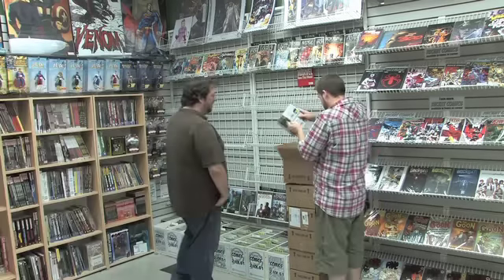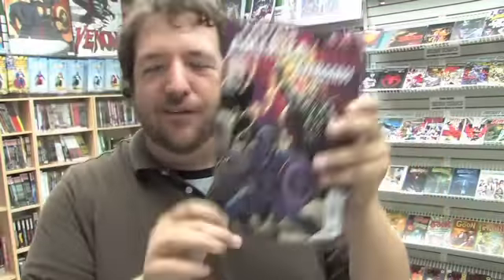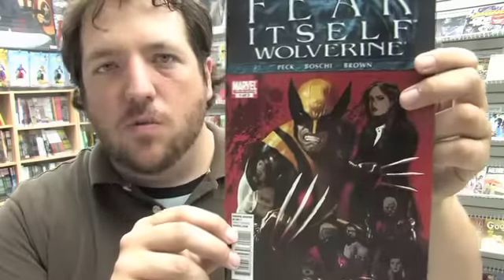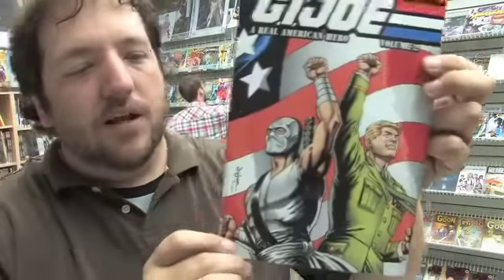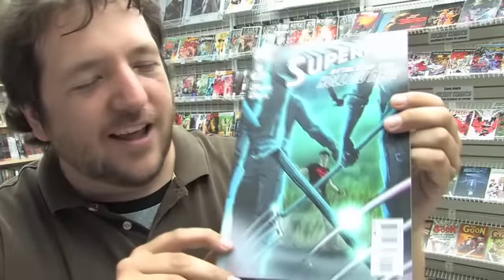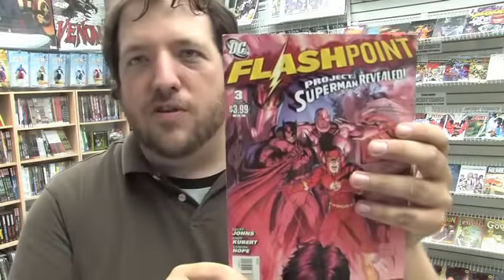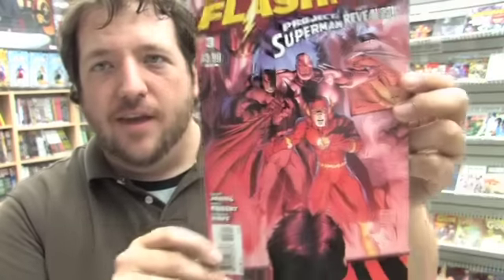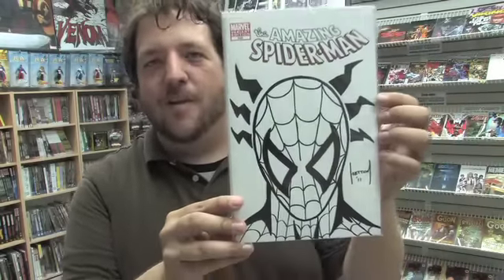UNBOXING WEDNESDAYS - Episode 36 - Flashpoint #3, Fear Itself #4, and Rob's Reviews!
Filmed at Stadium Comics - for books arriving 07/06/2011. Highlights of the week include Flashpoint #3, Fear Itself #4, Uncanny X-Men #540, X-Men 14, and Vengeance #1! Plus: enter our contest to win an Amazing Spider-Man #548 with a sketch by the Electric Playground's Shaun Hatton!

Items received this week include:
15 LOVE #2 (OF 3)
50 GIRLS 50 #1 (OF 4) VAR CVR 2ND PTG
50 GIRLS 50 #2 (OF 4)
ADVENTURE COMICS #528
ASTONISHING THOR #5 (OF 5)
BATMAN AND ROBIN #25
BATMAN AND ROBIN #25 VAR ED ($5.99)
BATMAN BEYOND #7
BOYS #56
CAP AND THOR AVENGERS #1
CAPTAIN AMERICA FIRST VENGEANCE TP
CHEW #19
DARK TOWER GUNSLINGER BATTLE OF TULL #2 (OF 5)
DC COMICS PRESENTS SUPERMAN #4
DC UNIVERSE ONLINE LEGENDS #11
ELRIC THE BALANCE LOST #1
EXECUTIVE ASSISTANT IRIS VOL 2 #1 CVR A FRANCISCO
EXECUTIVE ASSISTANT IRIS VOL 2 #1 CVR B BENITEZ
FEAR ITSELF #3 (OF 7) 2ND PTG MCNIVEN VAR
FEAR ITSELF #4 (OF 7) FEAR
FEAR ITSELF #4 (OF 7) IMMONEN VAR FEAR ($7.99)
FEAR ITSELF UNCANNY X-FORCE #1 (OF 3) FEAR
FEAR ITSELF WOLVERINE #1 (OF 3) FEAR
FEAR ITSELF YOUTH IN REVOLT #3 (OF 6) FEAR
FLASHPOINT #3
FLASHPOINT #3 VAR ED CVR A ($7.99)
FLASHPOINT ABIN SUR THE GREEN LANTERN #2 (OF 3)
FLASHPOINT BATMAN KNIGHT OF VENGEANCE #2 (OF 3)
FLASHPOINT BATMAN T/SHIRTS
FLASHPOINT REVERSE FLASH T/SHIRTS
FLASHPOINT SECRET SEVEN #2 (OF 3)
FLASHPOINT THE WORLD OF FLASHPOINT #2 (OF 3)
GI JOE A REAL AMERICAN HERO TP VOL 02
GI JOE VOL 2 ONGOING #3
GOTHAM CENTRAL TP BOOK 02 JOKERS AND MADMEN
GREEN ARROW HC VOL 01 INTO THE WOODS
HALO TP BLOOD LINE
HEROES FOR HIRE #9 FEAR
HOUSE OF MYSTERY #39
HULK #36
HULK #36 I AM CAPTAIN AMERICA DEODATO VAR ($5.99)
IRREDEEMABLE #27
IZOMBIE #15
JONAH HEX #69
KICK-ASS TP
LIFE WITH ARCHIE #11
LOCKE & KEY HC VOL 04 KEYS TO THE KINGDOM
LOCKE & KEY TP VOL 03 CROWN OF SHADOWS
MEGA MAN #3 SPAZ CVR
MEGA MAN #3 VILLAIN VAR
MOON KNIGHT #3
NORTHLANDERS TP VOL 05 METAL
OZMA OF OZ #8 (OF 8)
PHANTOM COMP DAILIES HC VOL 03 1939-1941
POP MARVEL HULK VINYL FIGURE
POP MARVEL LOKI VINYL FIGURE
RED SKULL #1 (OF 5)
SCARLET PREM HC BOOK ONE
SCOOBY DOO WHERE ARE YOU #11
SCREAMLAND ONGOING #2
SECRET SIX #35
SILVER AGE FLASH T/SHIRTS
SPIDER-GIRL #8
STAR WARS FIG COLL MAG #27 BIB FORTUNA
STAR WARS FIG COLL MAG #29 GREEDO
STAR WARS FIG COLL MAG #30 AT-AT
STAR WARS FIG COLL MAG #31 JAWA
STAR WARS FIG COLL MAG #32 IG-88
STAR WARS VEHICLES COLL MAG #68 CATAMARAN
STAR WARS VEHICLES COLL MAG #69 SEBULBA PODRACER
SUPERBOY #9
SUPREME POWER #2 (OF 4)
SWEET TOOTH #23
TALES FROM NEVERLAND #2 (OF 3) A CVR SEELEY
TALES FROM NEVERLAND #2 (OF 3) B CVR RUFFINO
THUNDERBOLTS #160 FEAR
TITANS ANNUAL 2011 #1
TRANSFORMERS 3 MOVIE ADAPTATION #4 (OF 4)
TRANSFORMERS HEART OF DARKNESS #3
TRANSFORMERS ONGOING #21
UNCANNY X-MEN #540 FEAR
VENGEANCE #1 (OF 6)
VENGEANCE #1 (OF 6) DEODATO VILLAIN VAR ($7.99)
WALKING DEAD SURVIVORS GUIDE #4 (OF 4)
WALKING DEAD WEEKLY #27
WOLVERINE AND BLACK CAT CLAWS 2 #1 (OF 3)
X-23 #12
X-MEN #14
X-MEN #14 I AM CAPTAIN AMERICA HORN VAR ($7.99)
X-MEN #14 MEDINA VAR ($7.99)

Stadium Comics is located at:
Shoppers World Mall
499 Main St. South
Brampton, ON L6Y 1N7